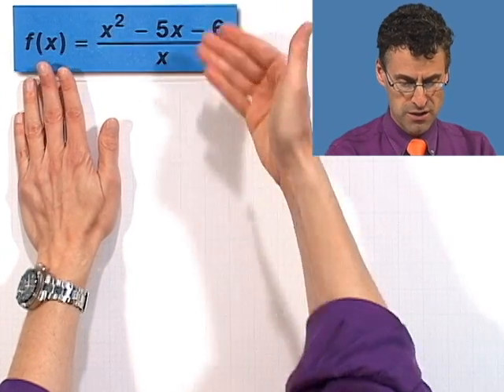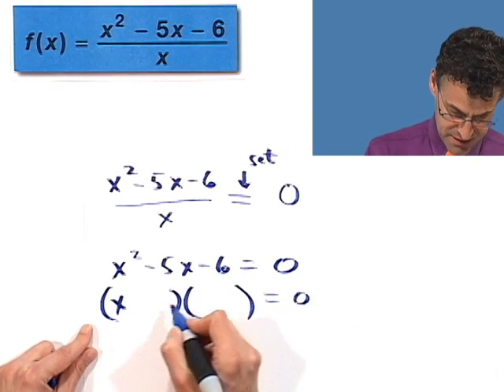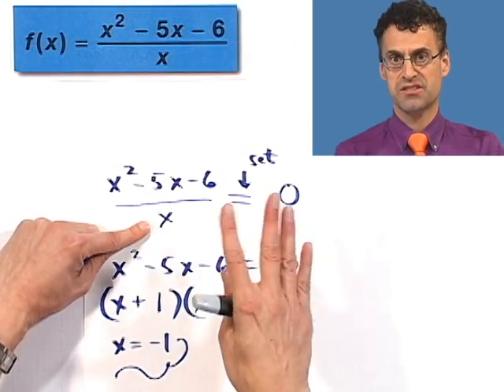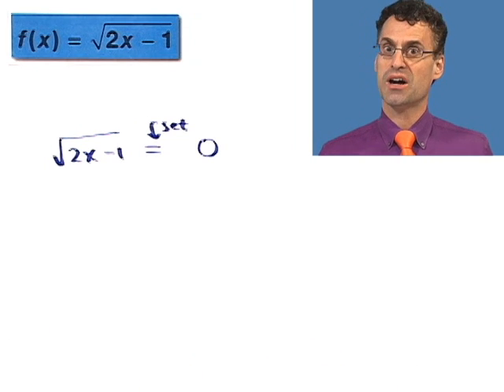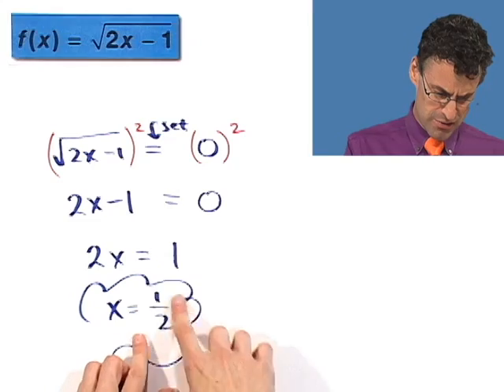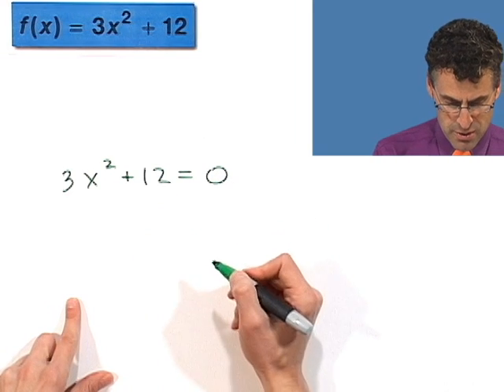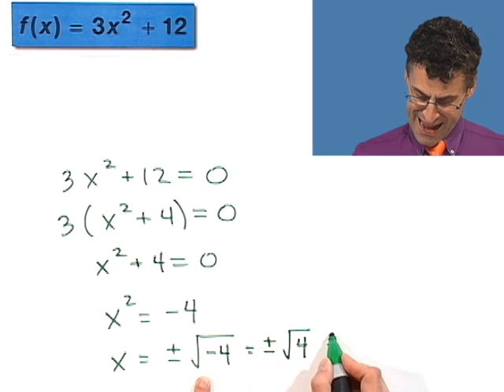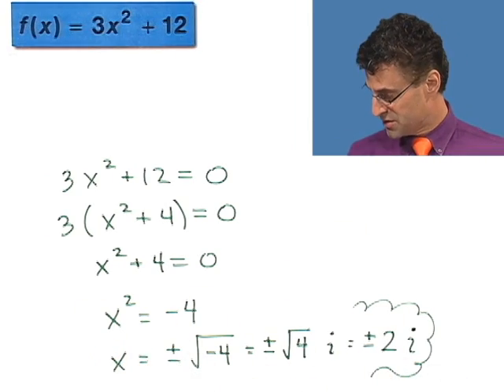Finding Zeros of a Function